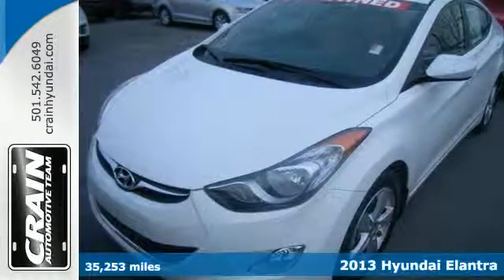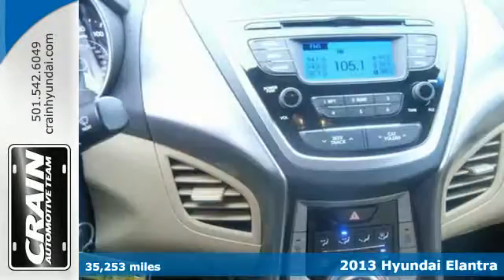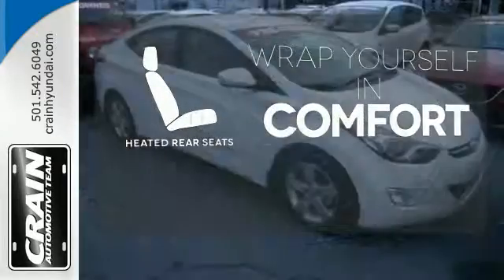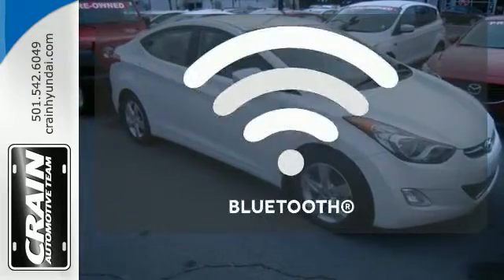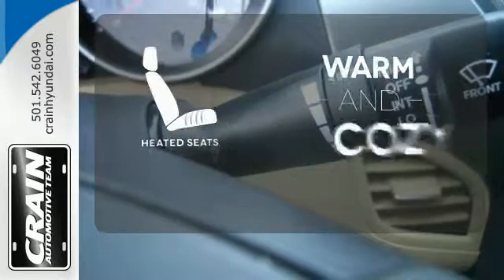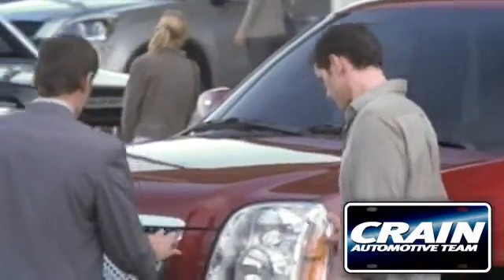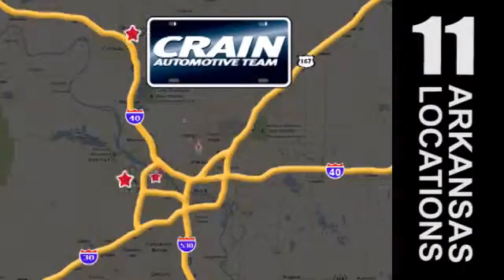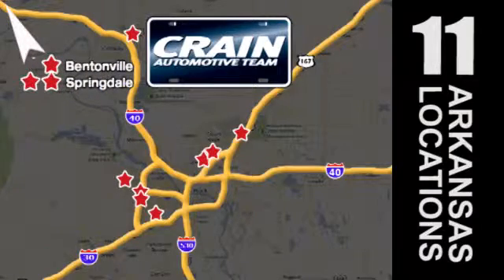Used 2013 Hyundai Elantra Little Rock AR Bryant, AR BS9212 - SOLD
Year: 2013
Make: Hyundai
Model: Elantra
Engine: 1.8L DOHC MPFI D-CVVT 16-Valve I4 Engine
Transmission: Automatic
Color: WHITE
Mileage: 35253
Stock #: BS9212
VIN: 5NPDH4AE5DH263539
Crain Hyundai of Little Rock is honored to present a wonderful example of pure vehicle design... this 2013 Hyundai Elantra Limited only has 35,253 miles on it and could potentially be the vehicle of your dreams! If you are looking for a vehicle with great styling, options and incredible fuel economy, look no further than this quality automobile. One of the best things about this Hyundai Elantra is that it has low, low mileage. It's ready for you to truly break it in. The quintessential Hyundai -- This Hyundai Elantra Limited speaks volumes about its owner, about uncompromising individuality, a passion for driving and standards far above the ordinary. More information about the 2013 Hyundai Elantra: The Elantra is Hyundai's entry into the compact car market, competing with household names such as the Honda Civic and the Toyota Corolla. It is a competitive segment, but Hyundai hopes its standout styling, high level of equipment and outstanding warranty are enough to convince buyers that the Elantra is the car to have. Starting at $16,695, the Elantra has plenty of standard features and even manages to top 38 mpg on the highway, while offering much more than just basic transportation. Strengths of this model include well-equipped and available in a variety of body styles., practical, and Economic Every new and pre-owned vehicle is backed by the Crain Commitment, including our 100% low price guarantee, a 100 hour love it or leave it exchange policy, and a 100 year 100,000 mile warranty. The Crain Team's Got 'Em!

Address:
11701 Colonel Glenn Rd